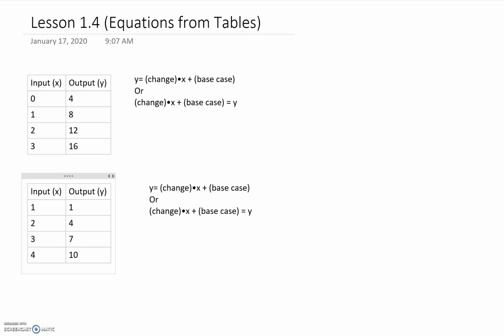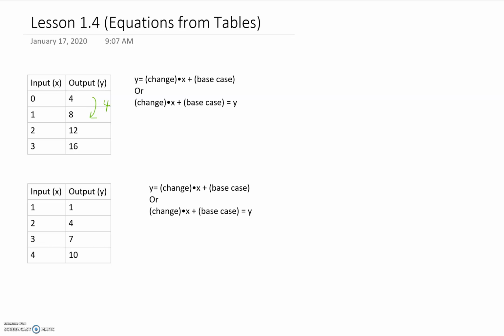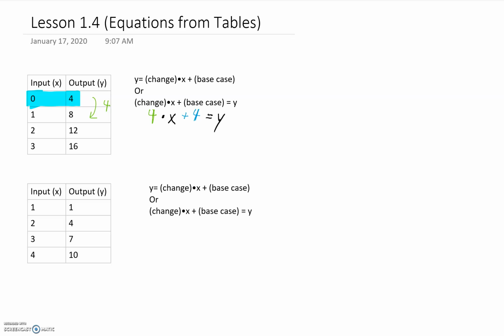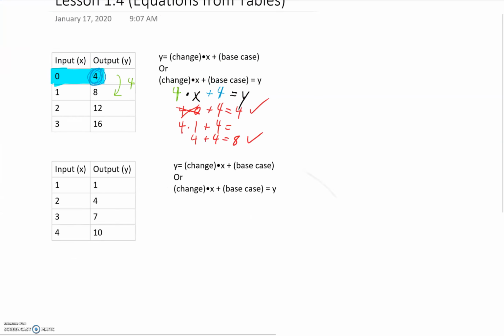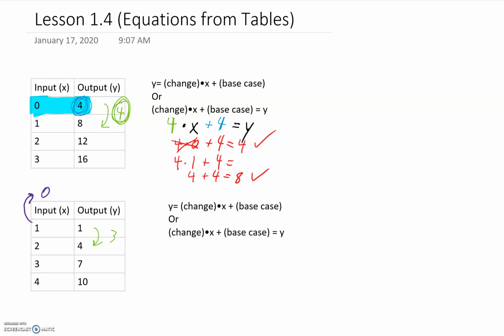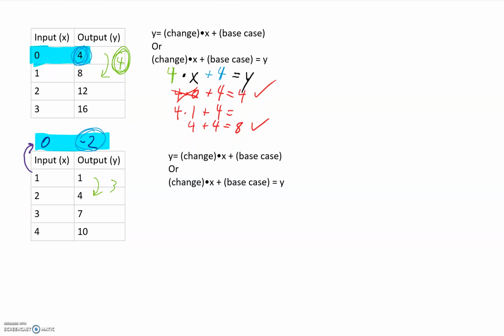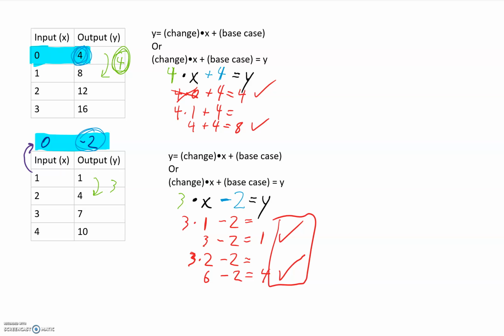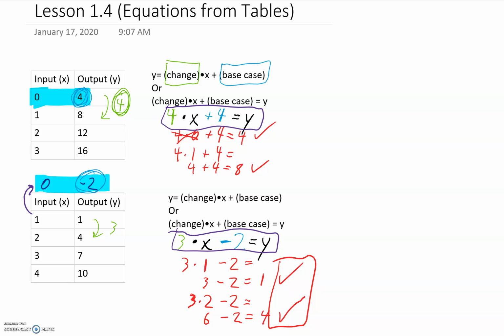1.4 Equations from Tables